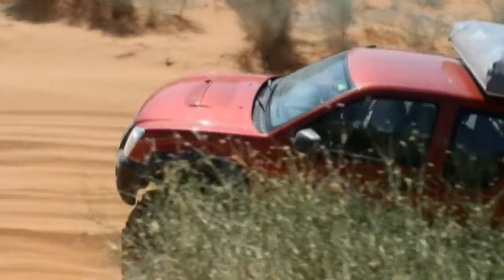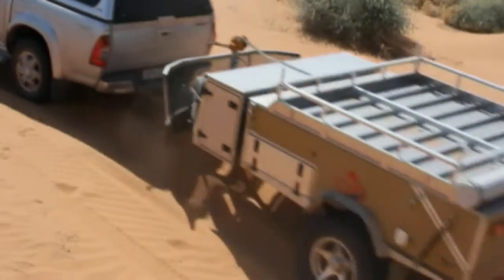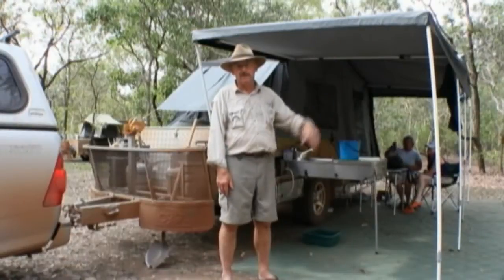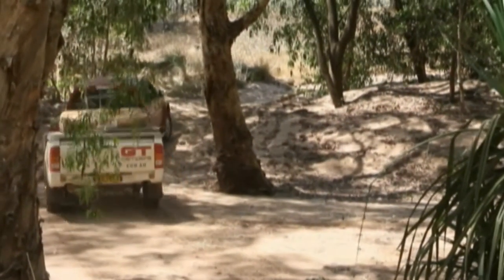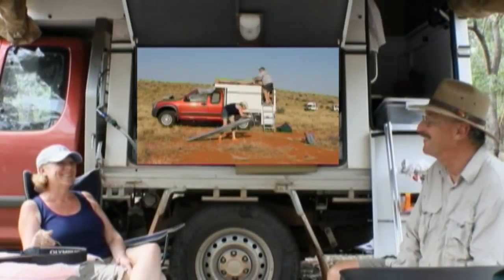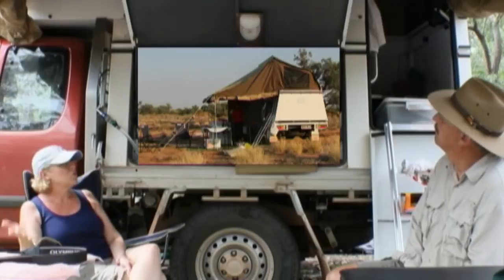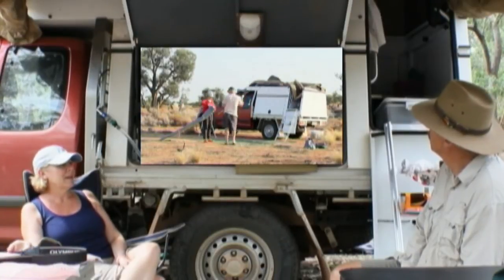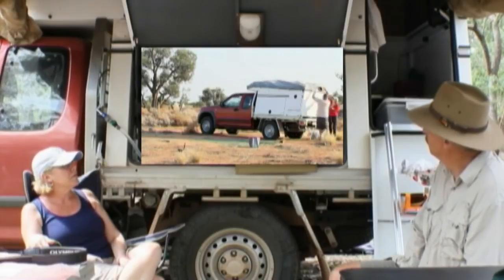Kakadu The Hard Way: Report on Isuzu DMax and Camper Trailers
Review by Al Whiting on the results of the Isuzu DMax and Camper trailers.Cub Camper GT Camper and Candy Carry Me Camper